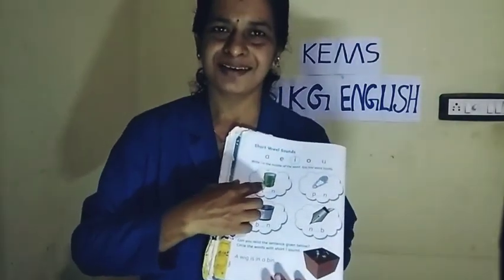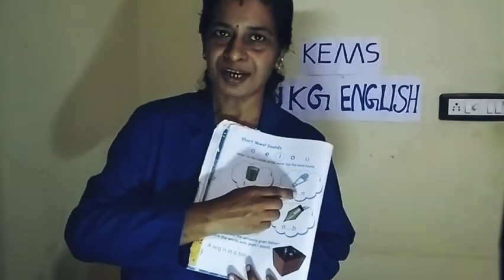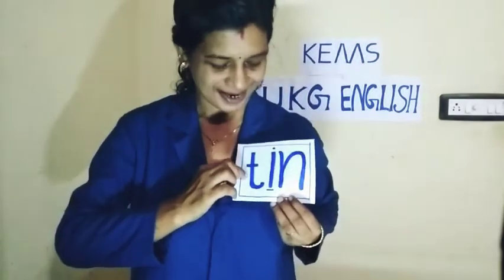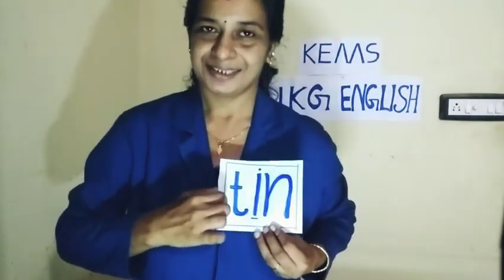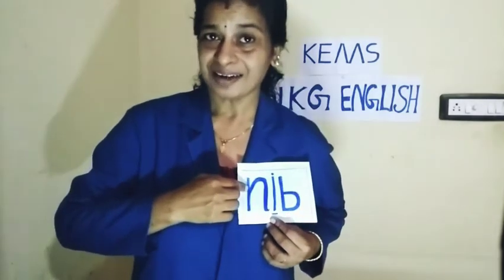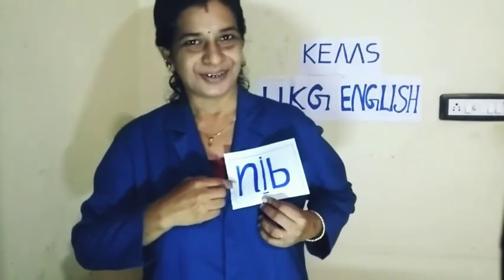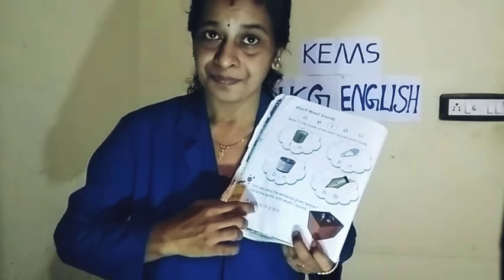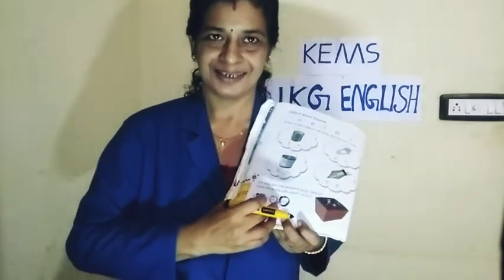KEMS UKG ENGLISH SHORT VOWEL SOUND'i'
KOPPAM ENGLISH MEDIUM SCHOOL UKG ENGLISH SHORT VOWEL SOUND 'i'